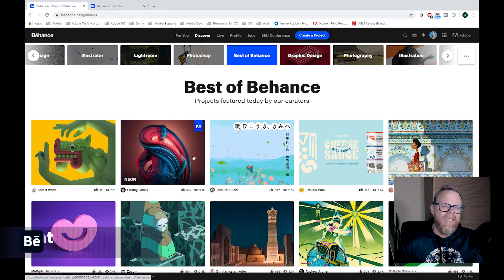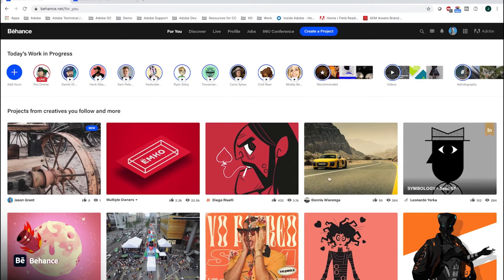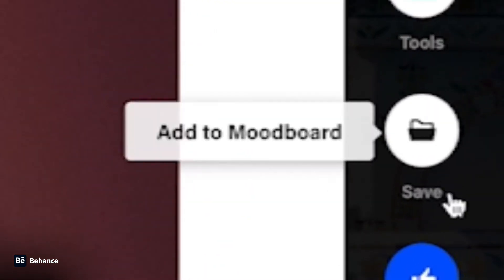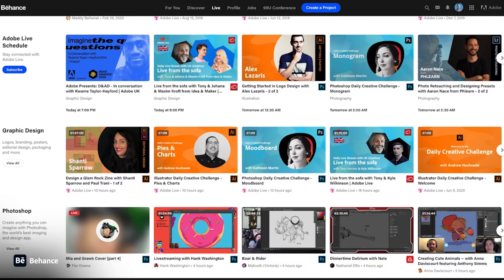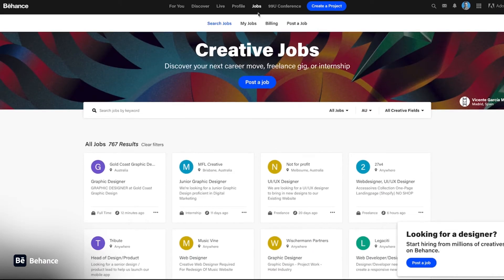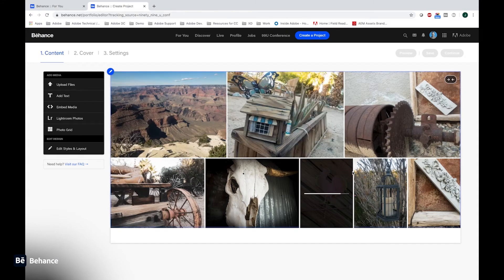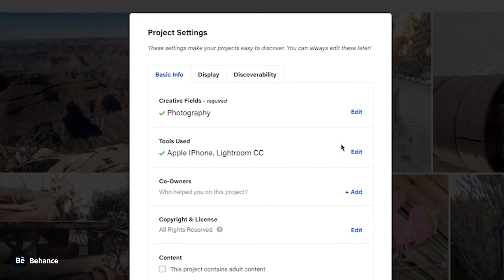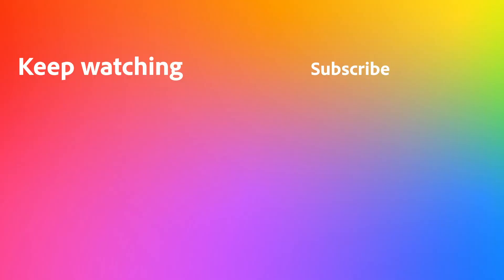Introduction to Behance and how it can showcase your work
Learn more about Adobe Behance and how it can help showcase your best work to the world.

This video serves as a tutorial to Adobe's online platform, Behance which allows artists and creators to inspire, organize and publish their creative work.

Here is an overview and brief tour of Behance:-
0:00 Introduction to Behance
0:37 “For You”: See your work and current projects
1:04 “Discover”: Get inspired by curated collections from other creators and artists
1:41 “Live“: Watch Adobe Live featuring live streams with artists and creators from across the globe
2:00 “Profile“:  Create your Behance profile
2:25 “Jobs”: Post and find jobs
2:32 “99U Conference”: Workshops and Events

Steps to create and showcase your first project in Behance:-
2:55 Step #1 Add files from your desktop or Lightroom
3:08 Step #2 Add an eye catching project title and cover
3:31 Step #3 Add tags to make your work discoverable
3:53 Step #4 Publish & share your work on Social Media